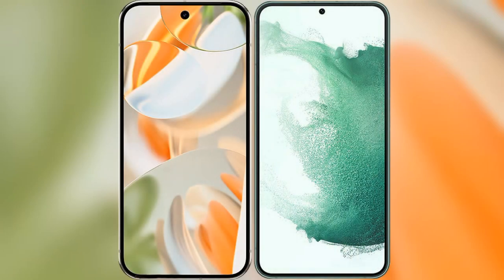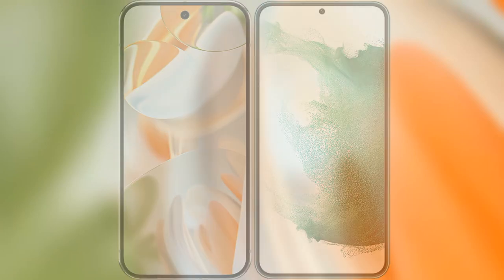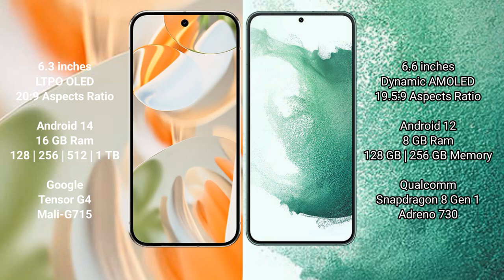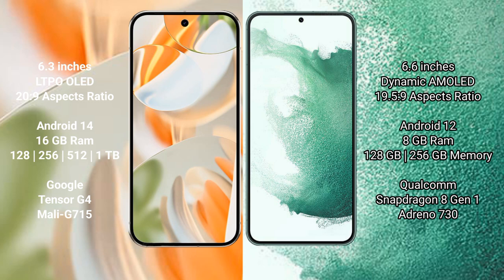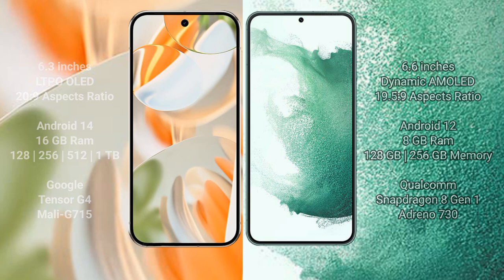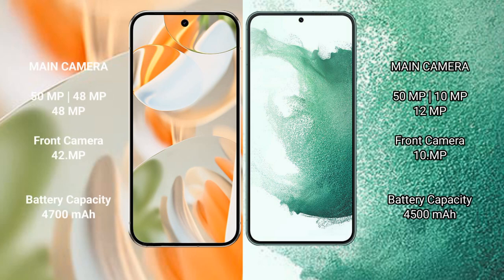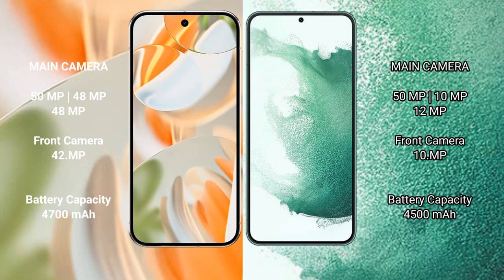Google Pixel 9 Pro vs Samsung Galaxy S22 Plus Review